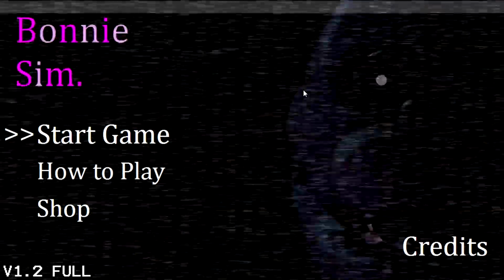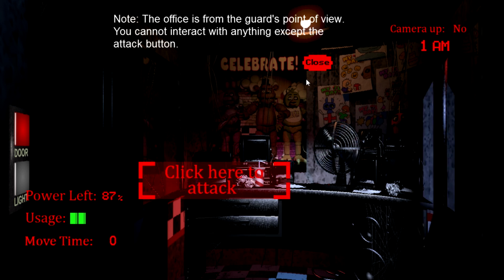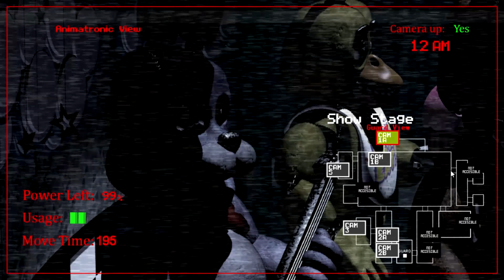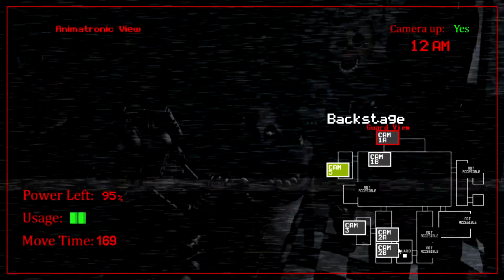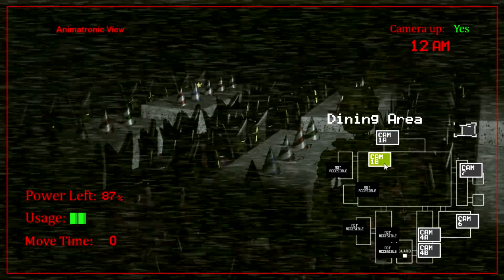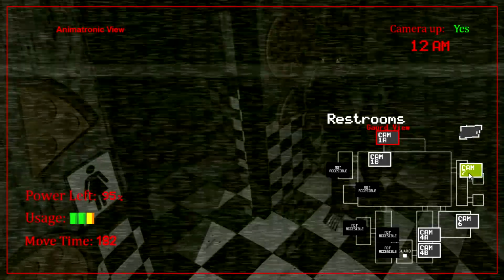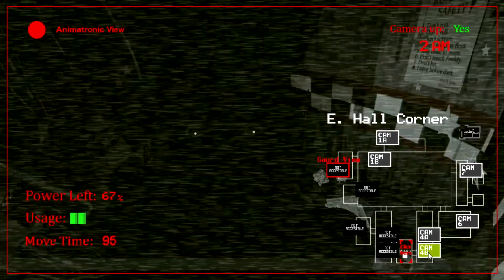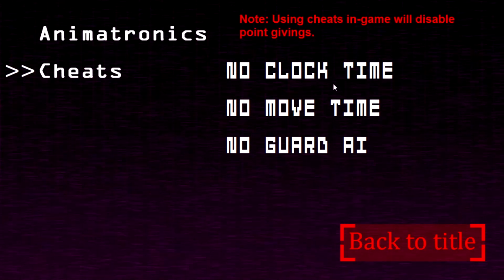Bonnie Simulator-Five Nights at Freddy's 1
Ever wonder what it would be like to play as an animatronic in Five Nights at Freddy's? To haunt the halls of Freddy Fazbear's Pizza from Five Nights at Freddy's 1 in search of the security guard? Well, wonder no more!

Bonnie Simulator puts you in the paws of Bonnie, and your goal is to make your way to the security guard's office? It's a short game, but it's a free game too!

About MIKEREVERB

MikeReverb loves videogames.

On this YouTube Channel you’ll watch him play all the latest and greatest games available on the PC, Playstation 4, Xbox One, or Wii U. First Person Shooters, action adventure, RPGs—You name it, he plays it. He loves providing gamers with the funniest videos, hilarious commentary, and exciting gameplay.

He enjoys creating Let's Play gameplay videos that are funny and engaging. He’s no fanboy--Nintendo, Sony, and Microsoft systems are all part of the plan, and MikeReverb will provide you with funny moments of crunchy goodness. Any hilarious lines you hear, any quotes you deem worthy of writing down are not permissible in a court of law.